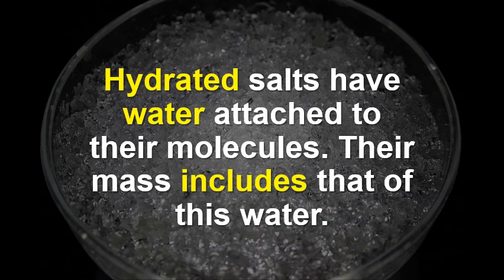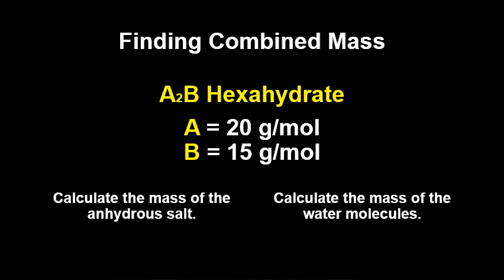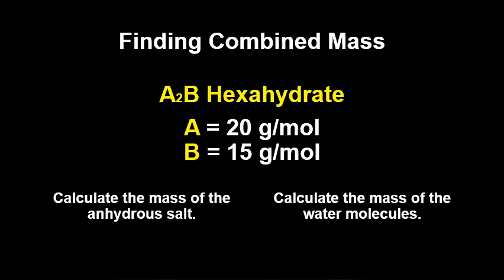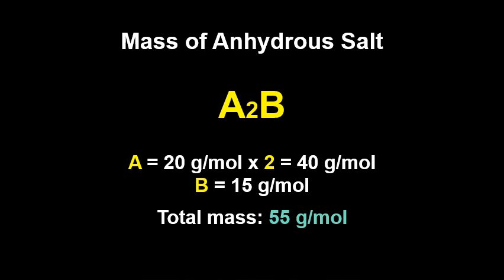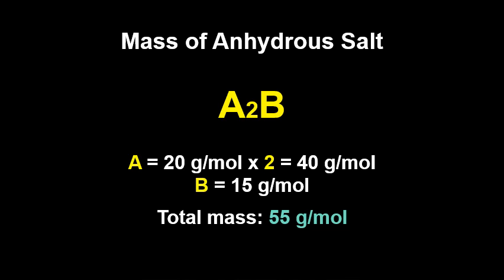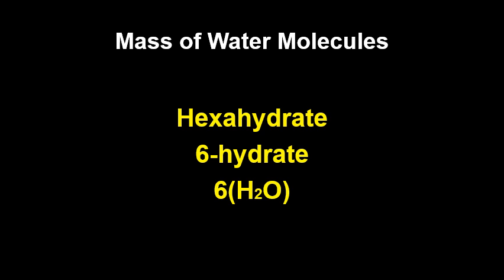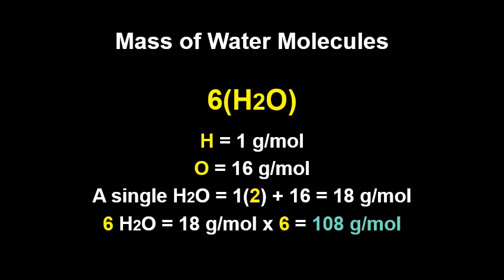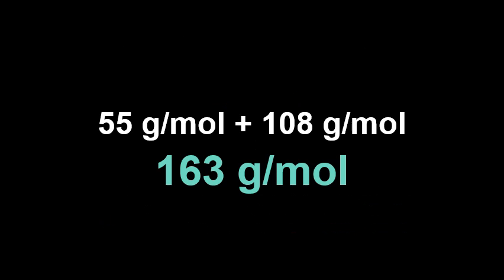Molecular Weight of a Hydrated Salt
Calculating the molecular weight of a theoretical A2B hexahydrate in under three minutes!